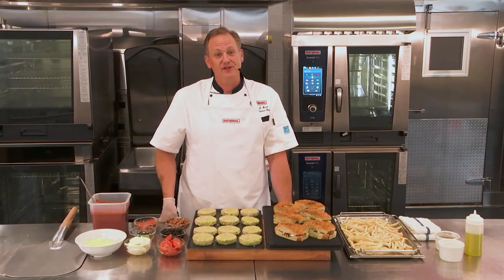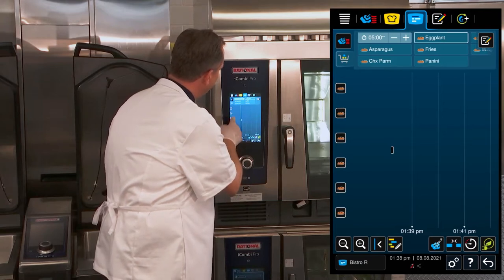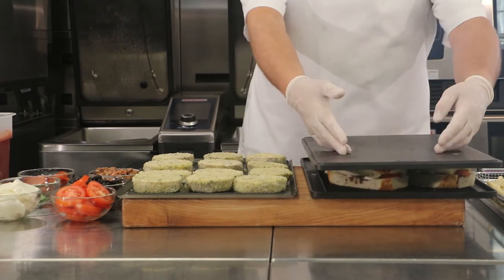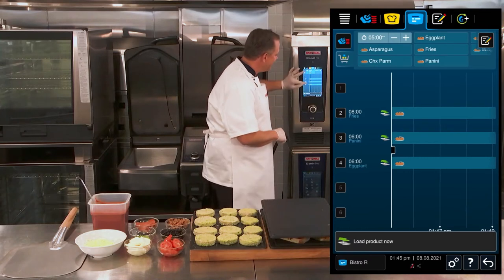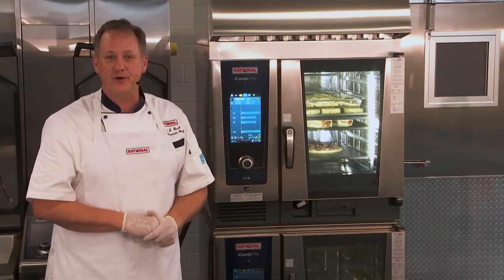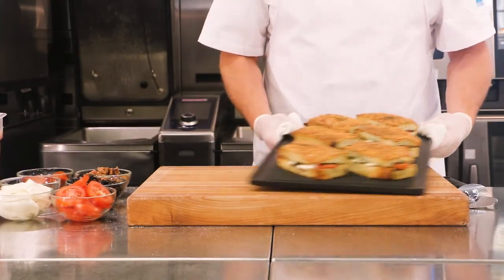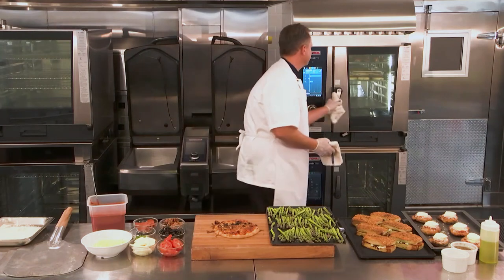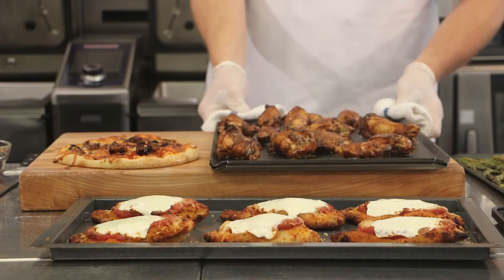Application example: Mixed loads in the iCombi Pro | RATIONAL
Do you want to know how to prepare mixed loads in the RATIONAL iCombi Pro?
Learn how to use and filter the programming mode and place your items on the correct racks. You'll see how easy it is to use the iCombi Pro to prepare different different food items all at the same time. You'll also see different RATIONAL accessories such as the grill and pizza tray and the CombiFry basket in action.